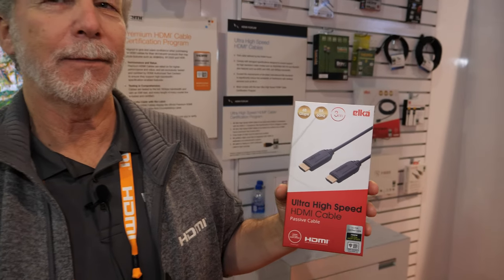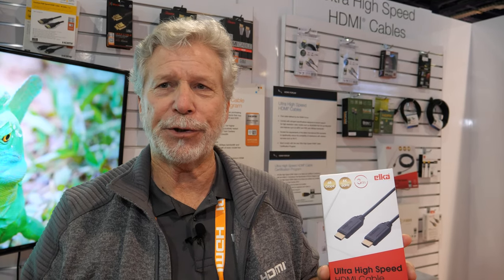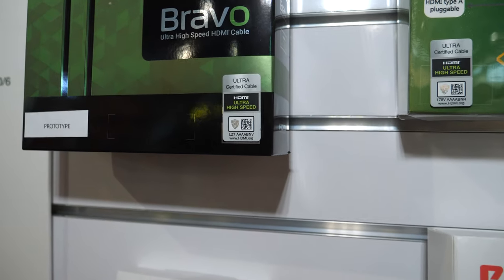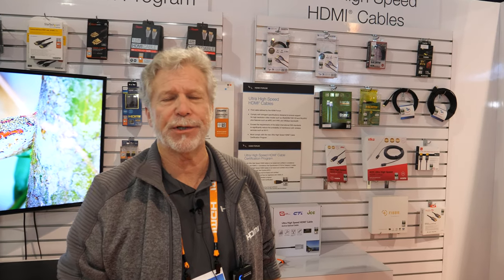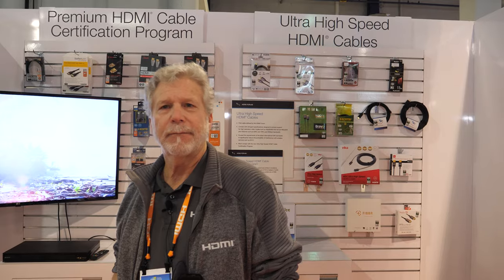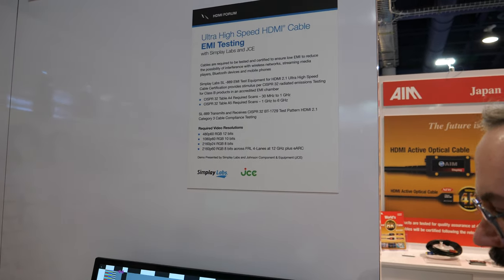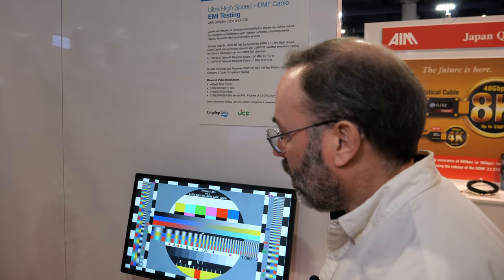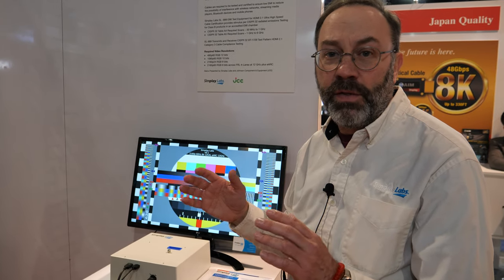HDMI LA introduces Ultra High Speed HDMI Cable certification program, test spec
HDMI Licencing Administrator introduces the Ultra High Speed HDMI Cable certification program, releasing the test spec in Q1 2020, making it possible for all HDMI 2.1 cable manufacturers to get their cables certified, which is mandatory to put this certification label on all HDMI 2.1 cables, testing for quality, reliability, interference EMI testing, supporting uncompressed 8K60, uncompressed 4K120, Fiber Active Optical Cables for longer length support will have now a more prominent impact on the HDMI cable market. Simplay Labs shows a demonstration of their EMI Testing equipment testing CISPR 32 BT-1729 Test Pattern HDMI 2.1 Category 3 Cable Compliance Testing.